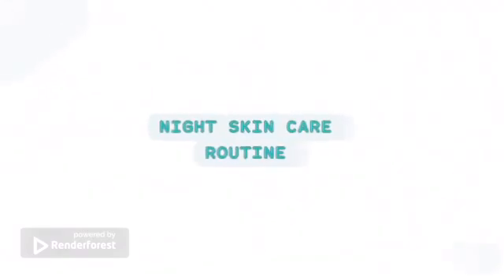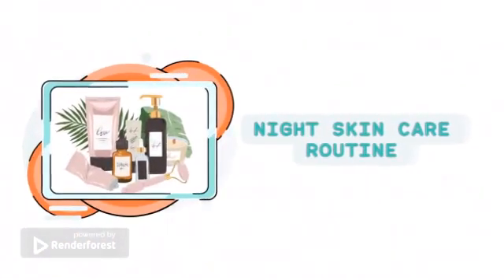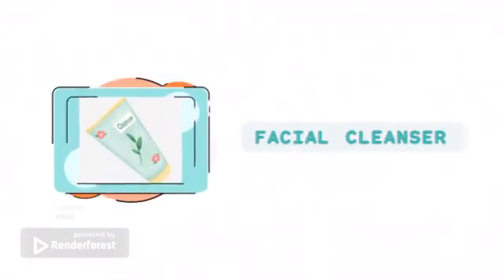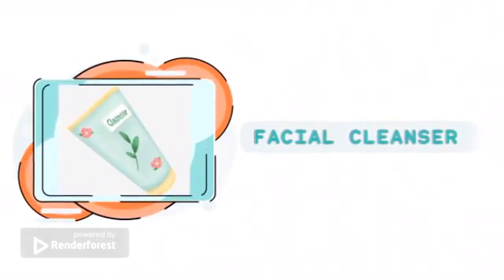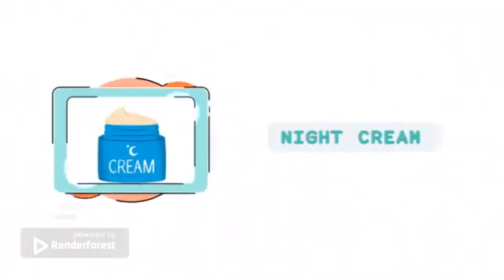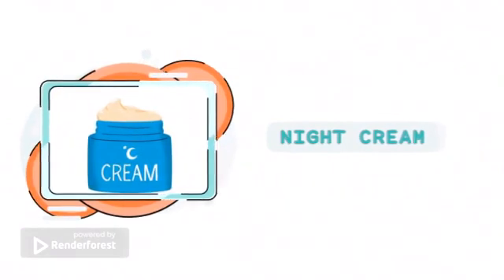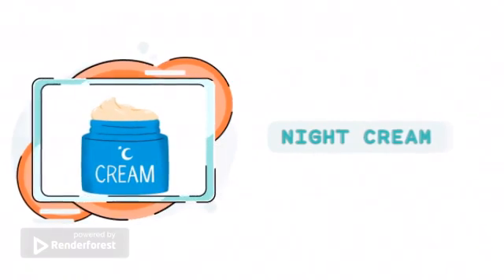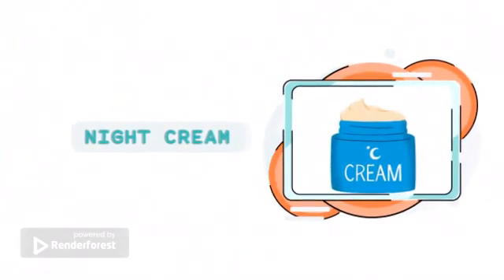SCU-L2 Night skin care routine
تنفيذ طلاب المستوى الثاني بكلية الصيدلة جامعة قناة السويس

سارة ايهاب
شيماء محمود
نوران محمد
منة عصام
امامة الهيثم
فاطمة محمد